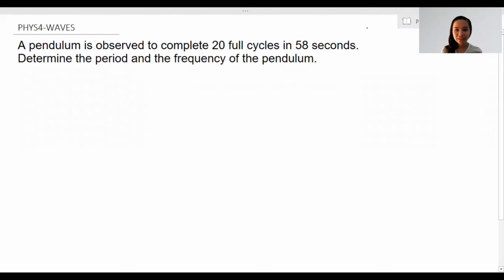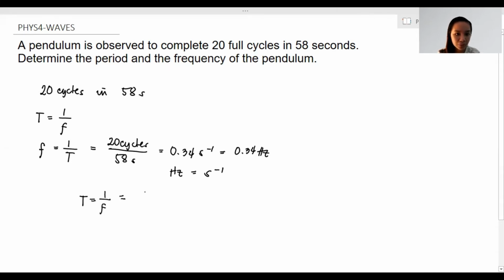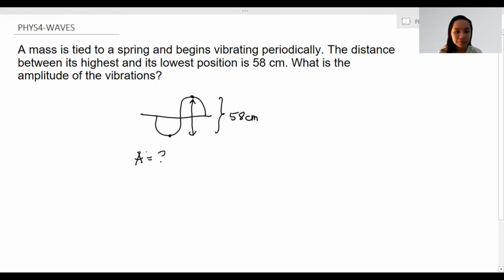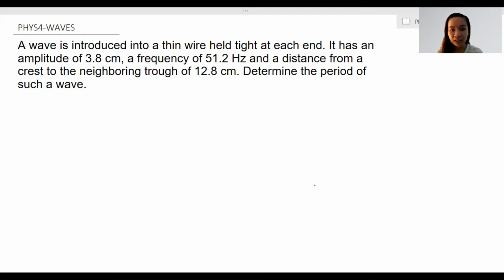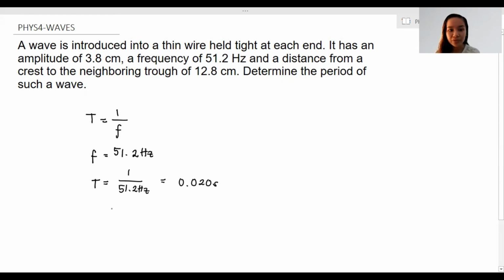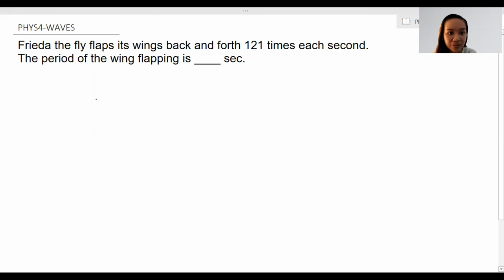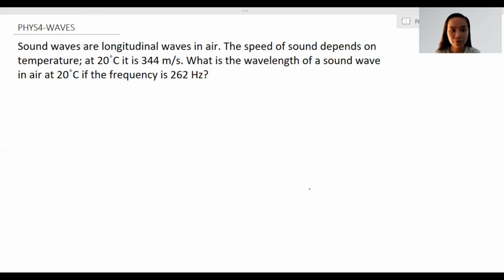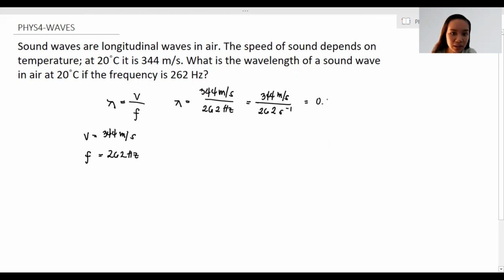Examples on Wave Properties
Hello, BSED SCI 3!

Kindly watch this video for your guide in solving problems involving wave properties, e.g. period, frequency, amplitude, and wavelength.